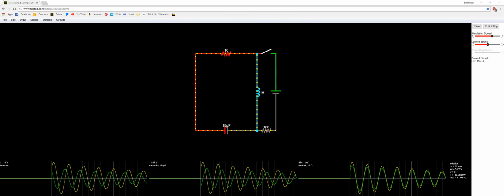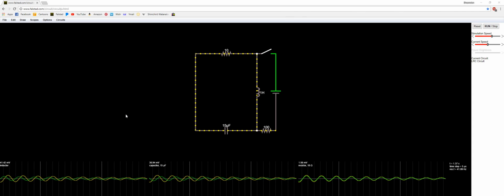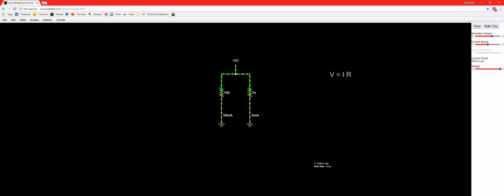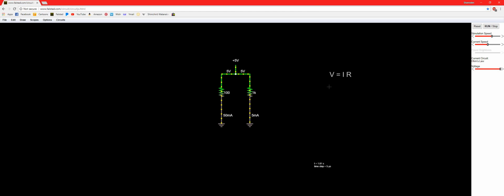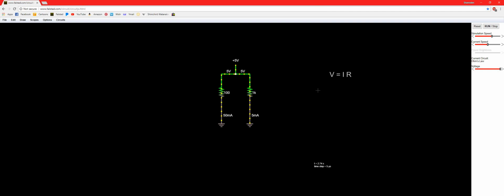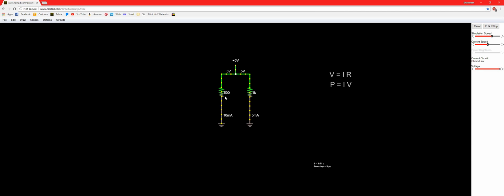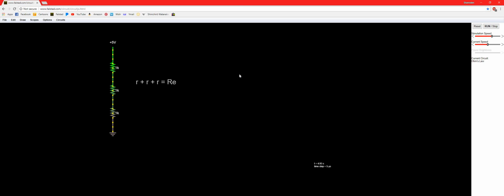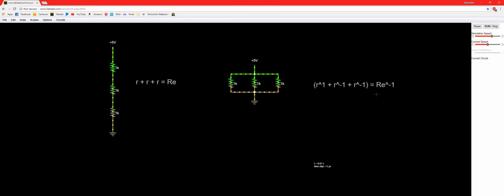Basic Noob Circuit Math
an introduction to the Falstad Circuit simulator, and a rundown of the basic math behind all electronics.

FALSTAD IMPORTABLE TEXT: (copy and paste the following in falstad's import window under the file tab to get the circuit i make in the video)

r -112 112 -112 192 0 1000
r -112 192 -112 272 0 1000
r -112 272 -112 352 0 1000
R -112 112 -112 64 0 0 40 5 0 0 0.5
g -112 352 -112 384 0
x -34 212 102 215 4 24 r\s\p\sr\s\p\sr\s\q\sRe
r 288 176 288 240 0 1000
r 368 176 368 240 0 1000
r 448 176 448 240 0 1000
w 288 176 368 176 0
w 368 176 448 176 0
w 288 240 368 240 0
w 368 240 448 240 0
R 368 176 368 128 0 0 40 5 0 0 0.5
g 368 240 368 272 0
x 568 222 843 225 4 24 (r^1\s\p\sr^-1\s\p\sr^-1)^-1\s\q\sRe